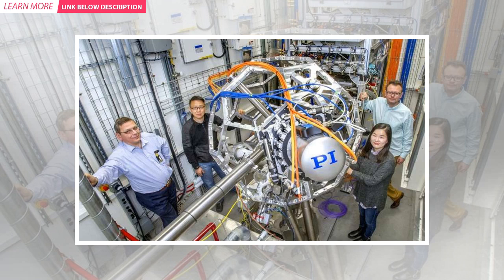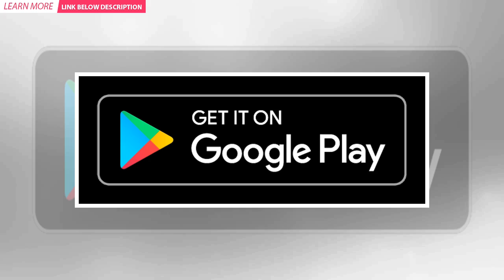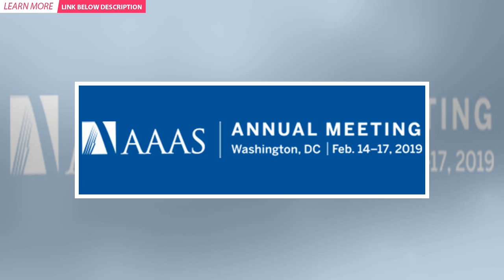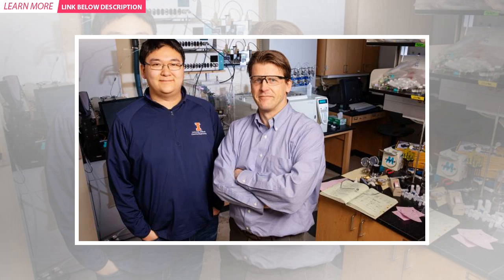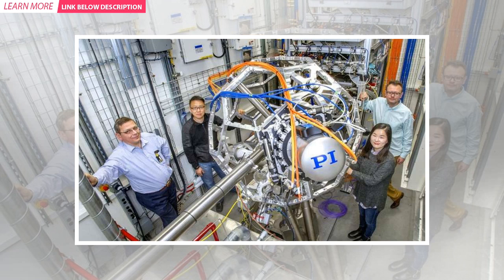Study: Reducing energy required to convert CO2 waste into valuable resources | BuzzFresh News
IMAGE: Chemical and biomolecular engineering professor and department chair Paul Kenis, right, and g...